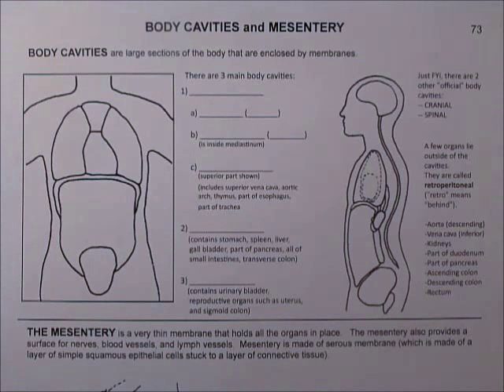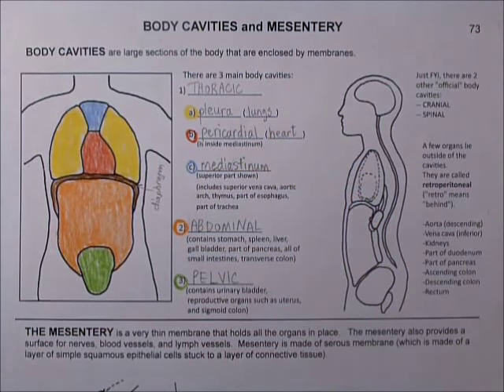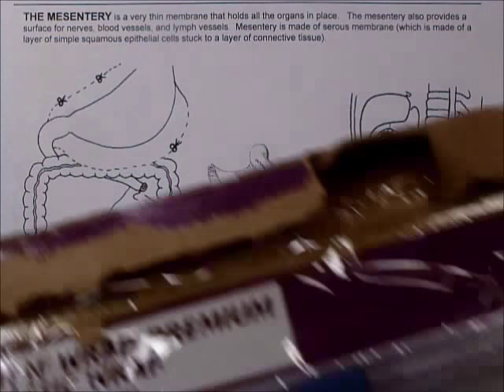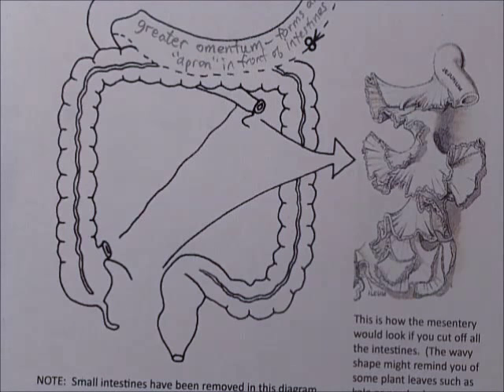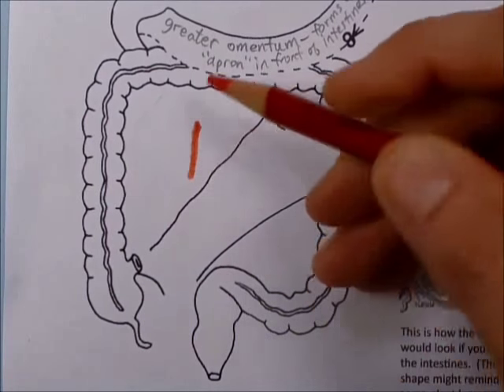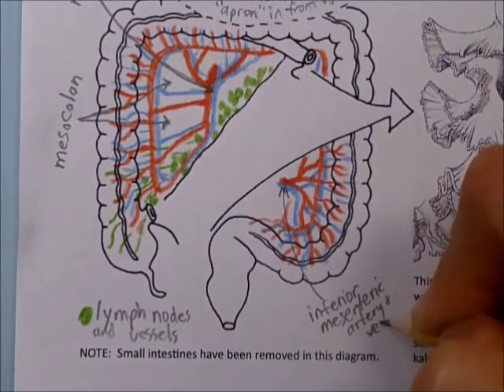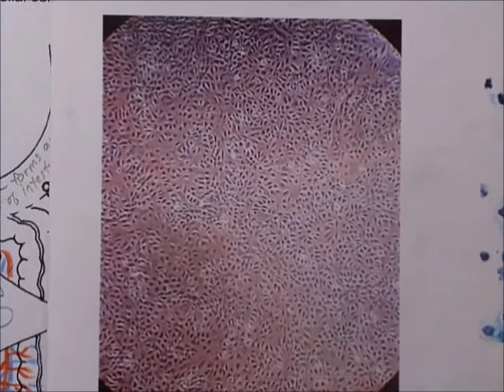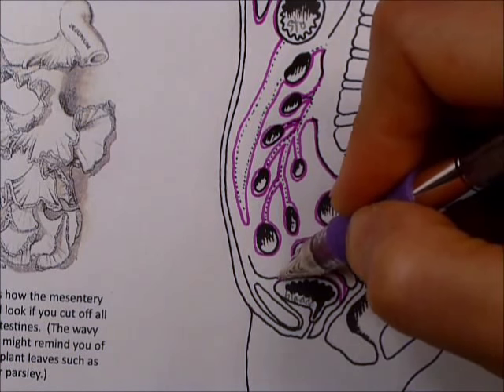Drawing 73: Body Cavities and Mesentery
Drawing 73: Body Cavities and Mesentery (for "Mapping the Body with Art"